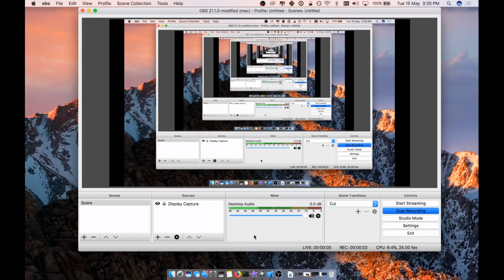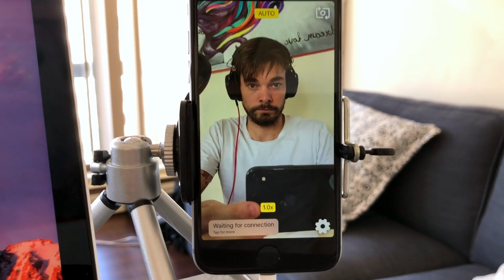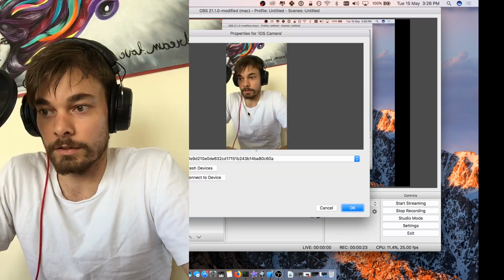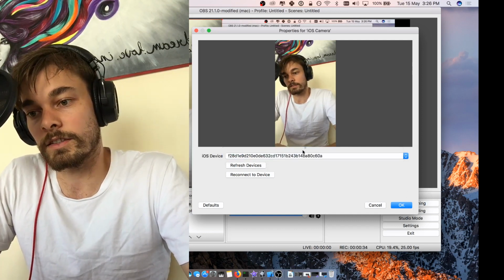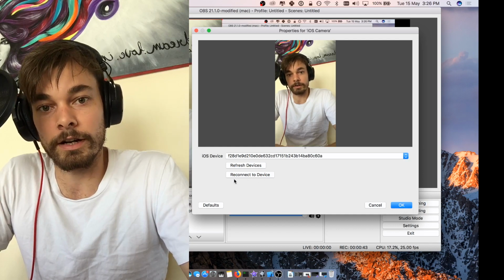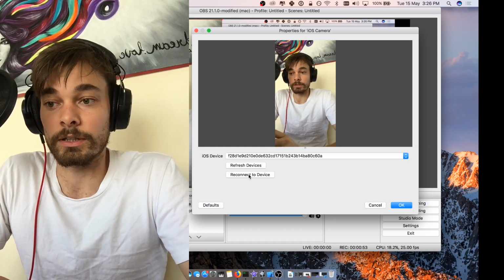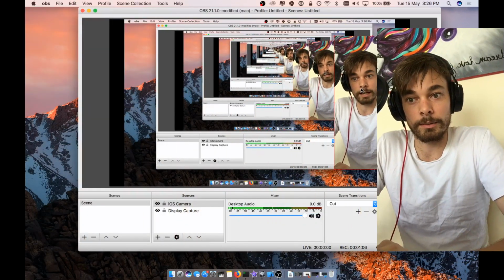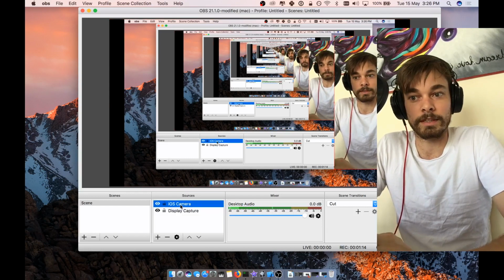iOS Camera for OBS Studio Plugin Tutorial: #1 Adding the plugin and connecting to your device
Learn how to connect Camera for OBS Studio and get setup for live streaming. for more.

Use your iPhone camera as a video source in OBS Studio and stream high quality video from your iPhone's camera